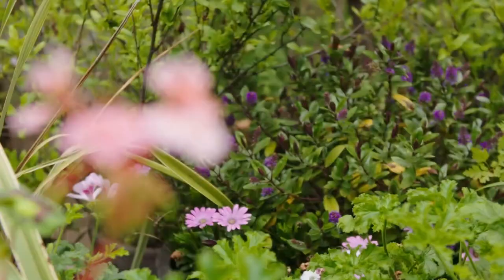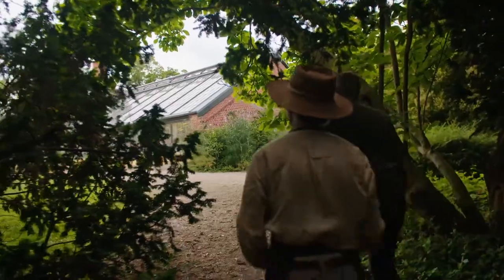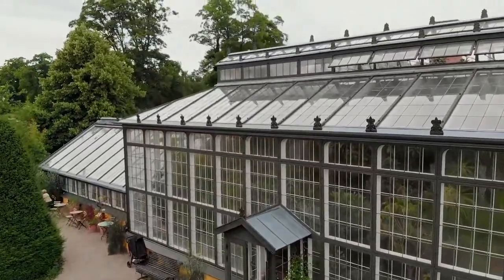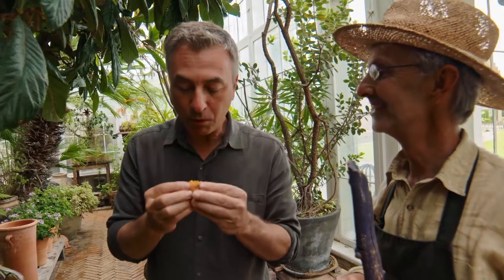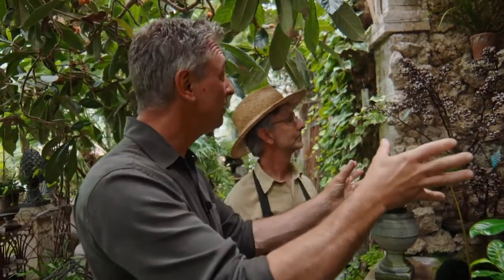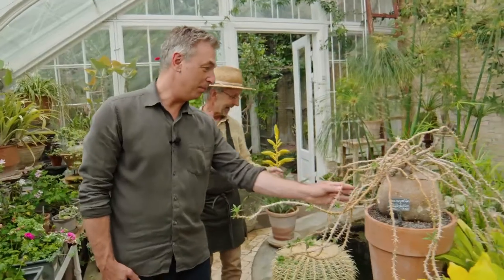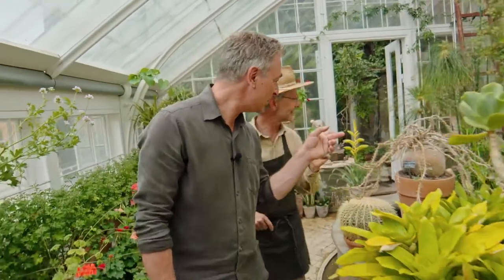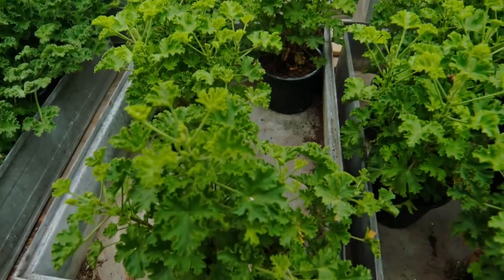Tareq Taylor besøger Paradehuset